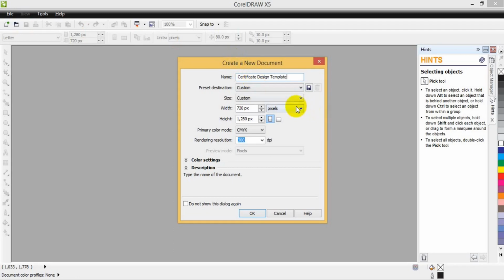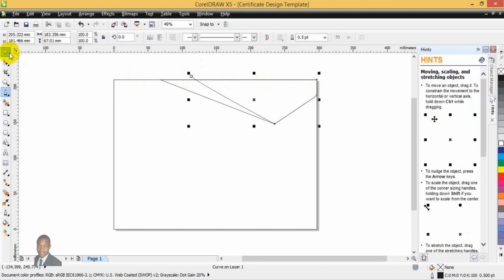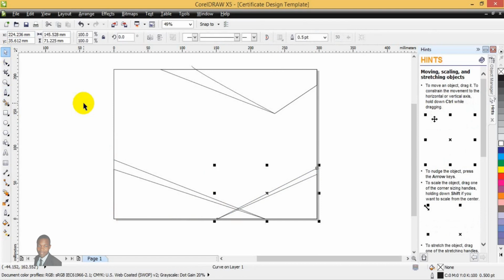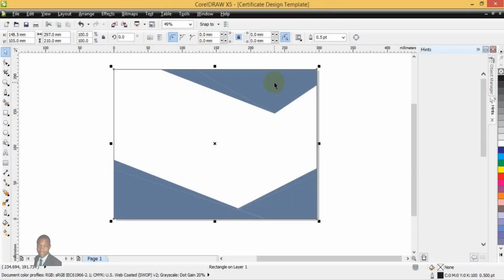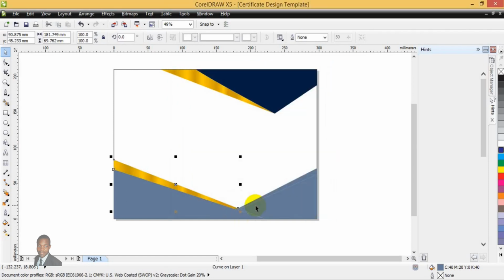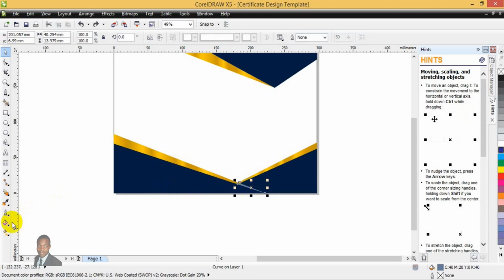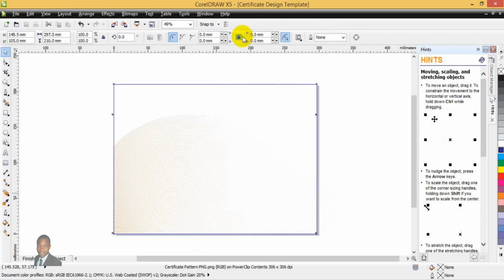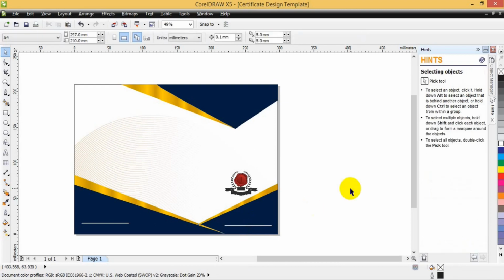HOW TO CREATE CERTIFICATE USING CORELDRAW TUTORIAL IN ENGLISH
Do You Need Professional Certificate Design? Start Now